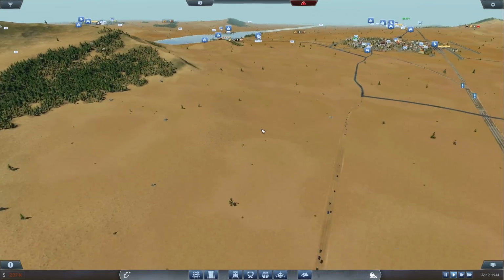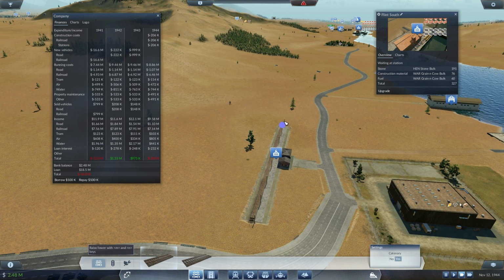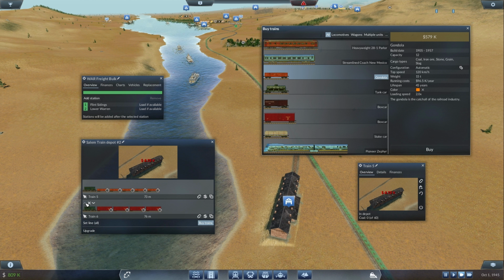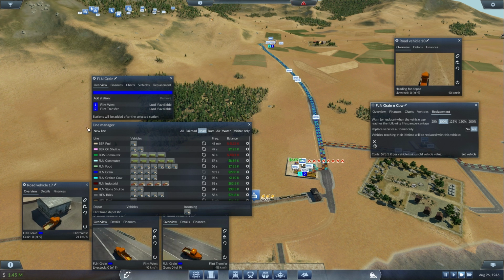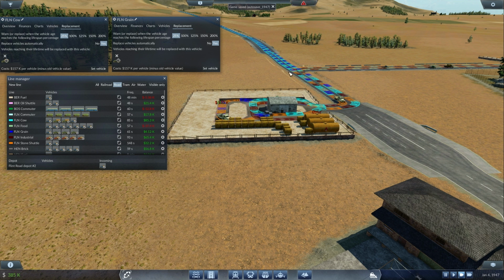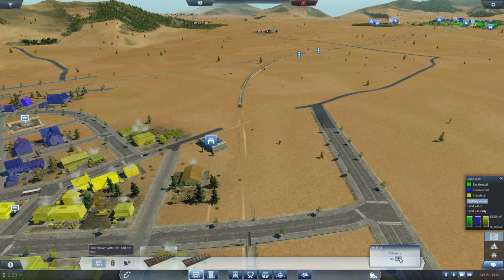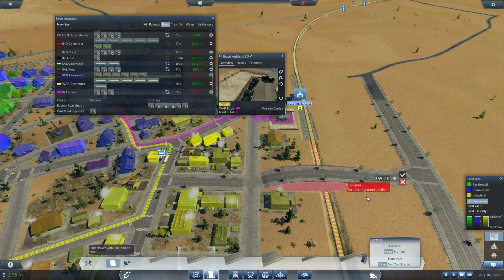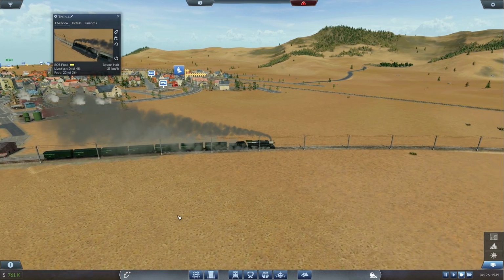Transport Fever Making Freight Efficient gameplay series Let's Play USA #16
My shipping line can no longer keep up with the demand for food so it's time to upgrade to rail based distribution to increase transport efficiency. Let's Play USA the Transport Fever gameplay series, continues.